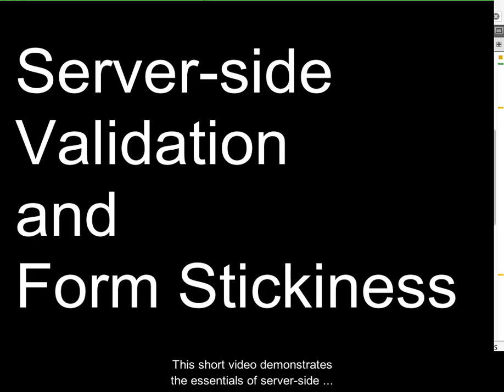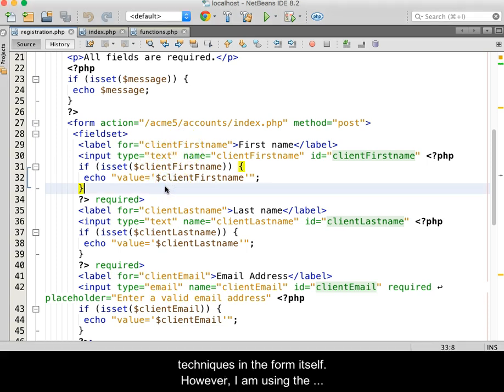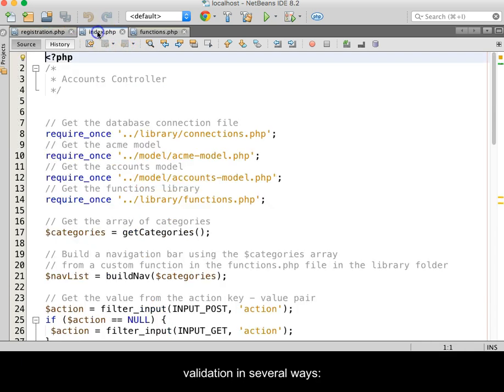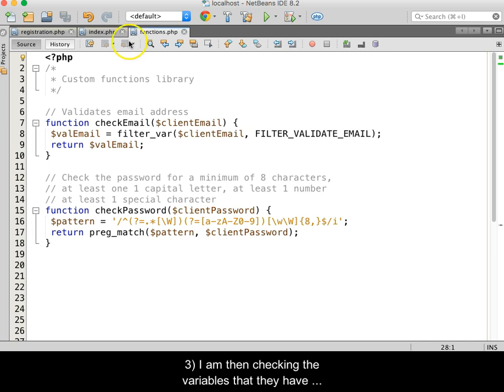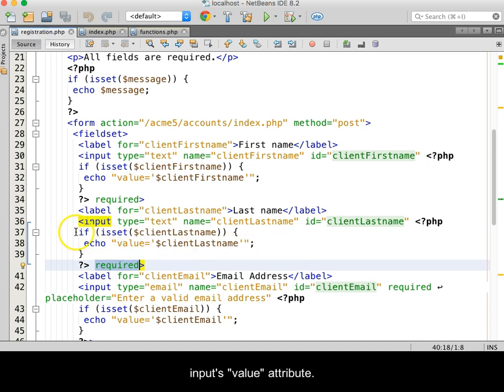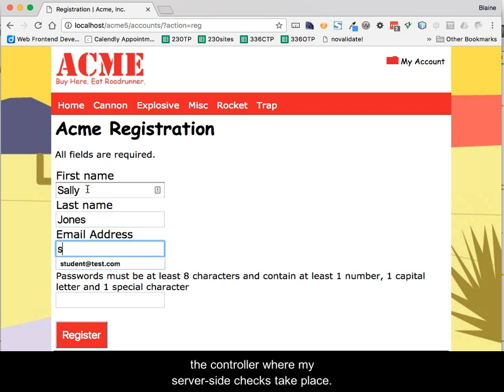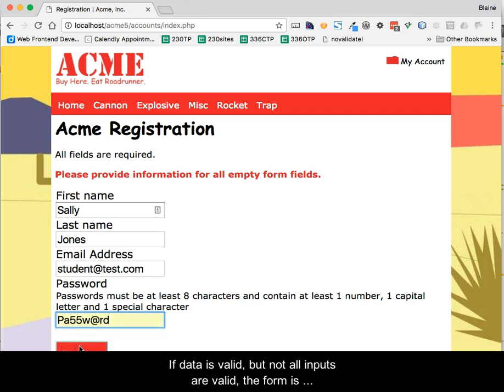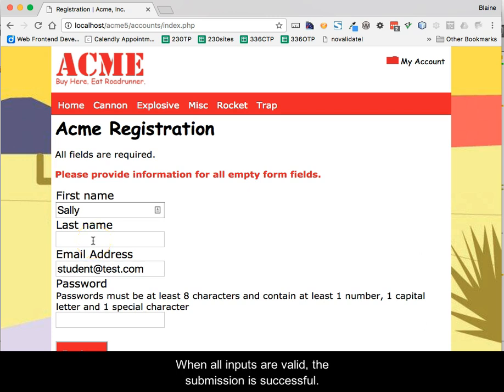Server-side Validation and Form Stickiness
A demonstration of PHP server-side validation and form stickiness to maintain correct form inputs when error checking occurs.